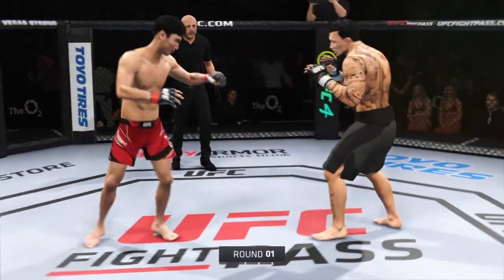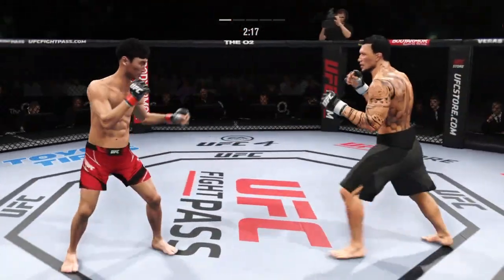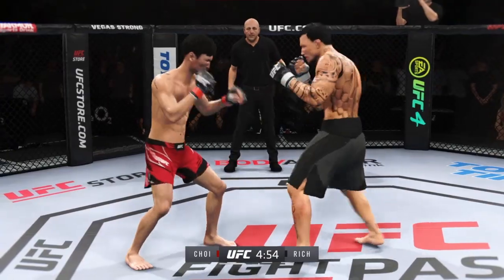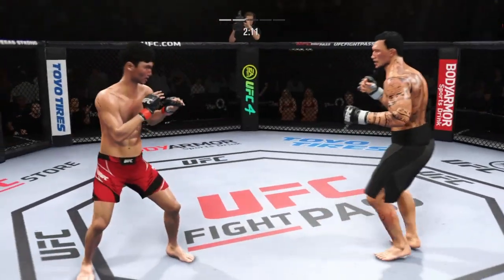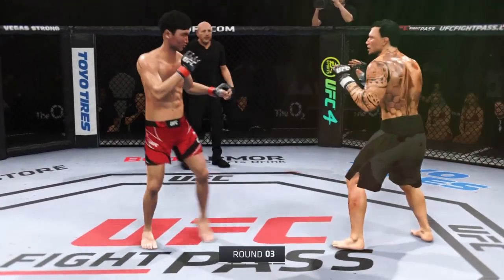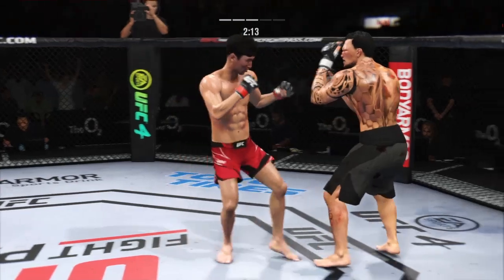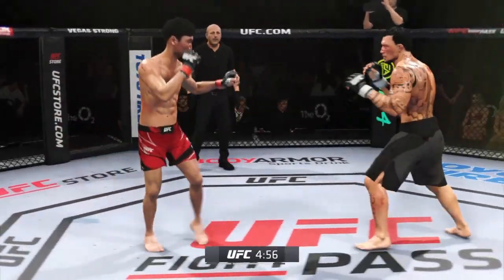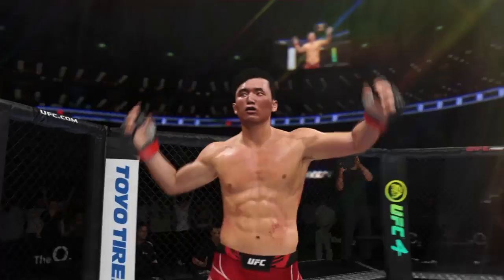UFC 4 l Doo Ho Choi vs Bodybilder Piana - Epic Fight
Welcome to Doo Ho Choi UFC Fights channel.
In this Korean name, the family name is Choi.
Doo Ho Choi
Born April 10, 1991 (age 30)
Gumi, South Korea
Native name 최두호
Other names The Korean Superboy
Nationality South Korean
Weight 145 lb (66 kg; 10 st 5 lb)
Division Featherweight (2010–present)
Lightweight (2009–2010)
Reach 70 in (178 cm)
Fighting out of Busan, South Korea
Team Busan Team M.A.D
Years active 2009–present
Mixed martial arts record
Total 18
Wins 14
By knockout 11
By submission 1
By decision 2
Losses 4
By knockout 2
By decision 2
University Gumi University [1]
Mixed martial arts record from Sherdog

Choi Doo-ho (Korean: 최두호; born April 10, 1991, often anglicized to Doo Ho Choi or Dooho Choi), is a South Korean mixed martial artist who currently competes in the Ultimate Fighting Championship in their Featherweight division.

Choi started getting noticed in the MMA world after making his DEEP debut in June 2010, when he faced Yusuke Kagiyama. Choi lost his Deep debut via split decision. After a short stint on the independent circuit, Choi returned to DEEP in September 2010, facing Atsuhiro Tsuboi. He won by TKO in the first round.[3] He went undefeated in his next fights in MMA, beating various fighters like Mitsuhiro Ishida, Kosuke Omeda, and Nobuhiro Obiya.

Before being released to fight in the UFC, Choi fought for DEEP one last time, on June 15, 2013, when he faced Japanese prospect Shoji Maruyama. He won via TKO in the second round.[4]
Sengoku Raiden Championship

While fighting for DEEP, Choi also signed with Sengoku Raiden Championship. He had his first fight at SRC: Sengoku Raiden Championship 13, when he faced Ikuo Usuda. Choi won via split decision. A few months later, Choi was slated to face Masanori Kanehara at SRC: Sengoku Raiden Championship 15.[5] However, three weeks before the event, Choi suffered an injury and the fight was taken off the card.[6]
EA Sports UFC 4 is a mixed martial arts fighting video game developed by EA Vancouver and published by EA Sports. Serving as the sequel to EA Sports UFC 3 (2018), it was released on August 14, 2020 for PlayStation 4 and Xbox One.
Like its predecessor, UFC 4 is a fighting game based on the mixed martial arts promotion Ultimate Fighting Championship (UFC). There are 229 unique fighters, with 81 alternate versions. The game features a career mode, which was designed to be an "onboarding experience" to teach the player the basics of four MMA disciplines which include boxing, kickboxing, wrestling, and jiujitsu. The goal of the career mode, which allows players to create their own custom fighter, is to become the G.O.A.T. (which stands for "greatest of all time"). As players progress in the game, they can choose to accept or decline fights, which will affect the development of the fighter's career. The control scheme was also improved and streamlined to make the game more accessible.[1] Multiplayer modes, including Blitz Battles, and Online World Championships, would also be available. In addition to fighting in the The Octagon, players can also fight in Backyard and Kumite, which resembles an underground fighting arena. However, unlike its predecessor, Ultimate Team would not return in UFC 4.
"UFC" redirects here. For other uses, see UFC (disambiguation).